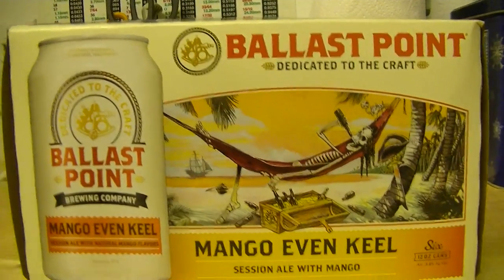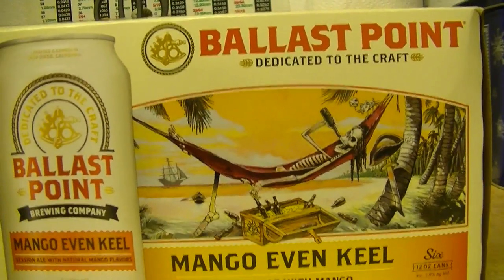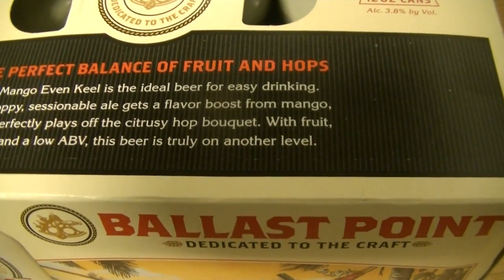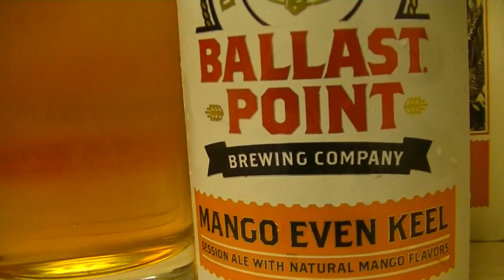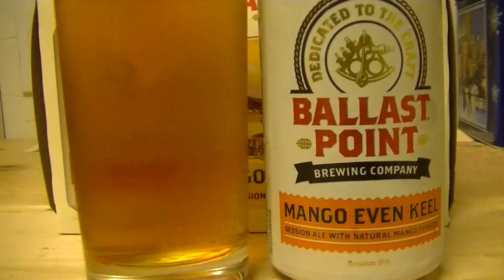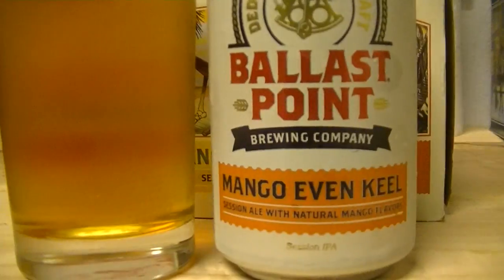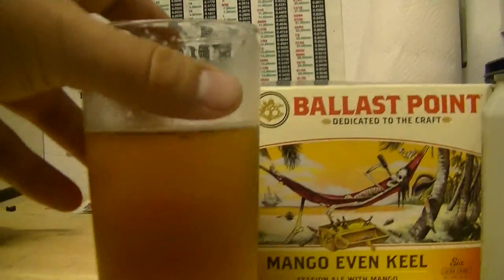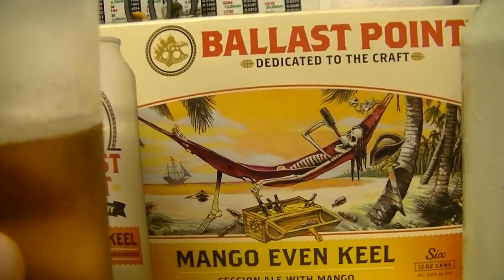Ballast Point "Mango Even Keel"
Even better than the original!